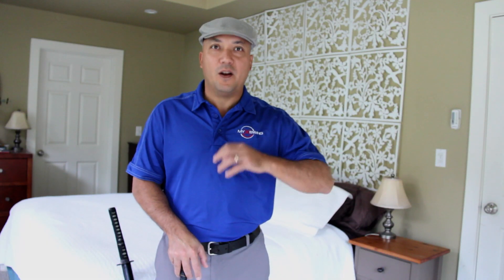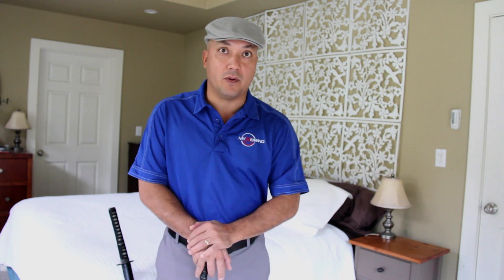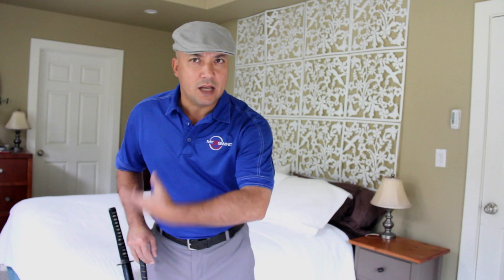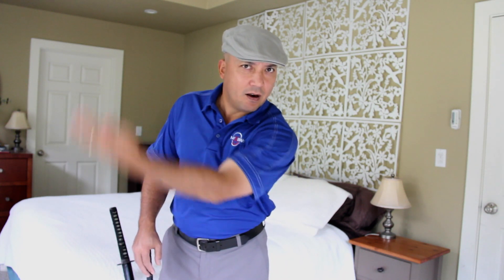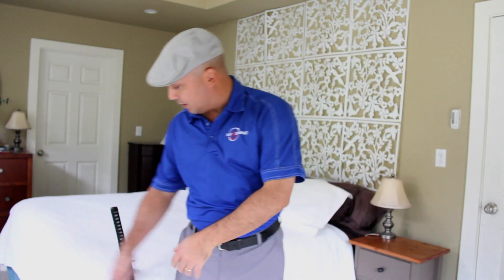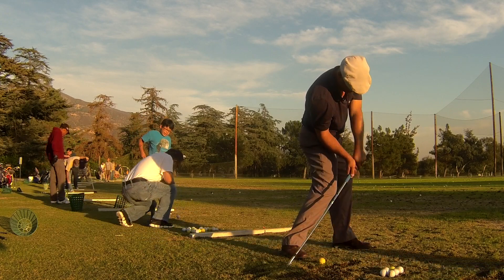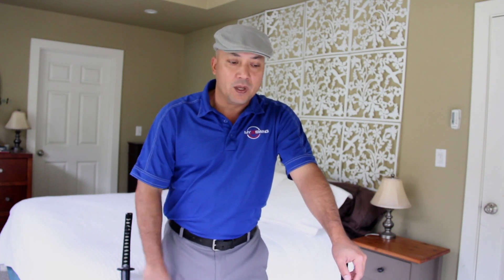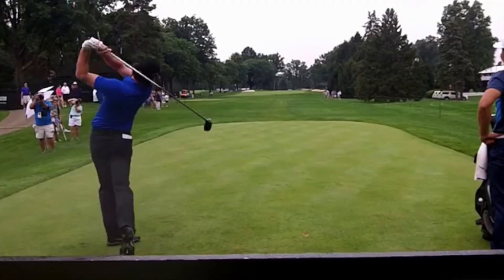MSE Drawing the Sword